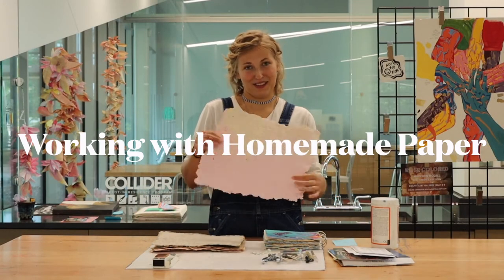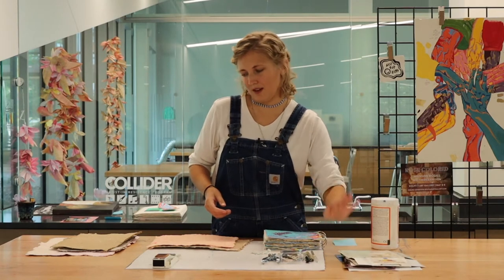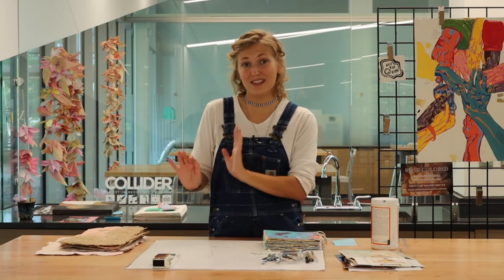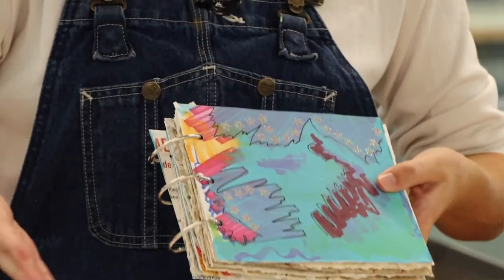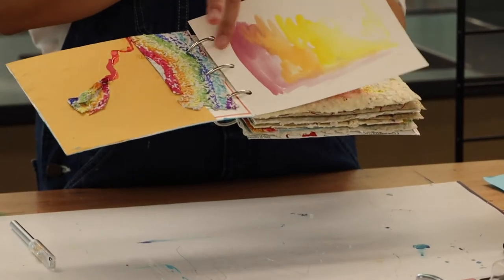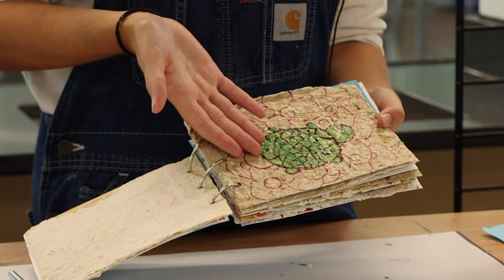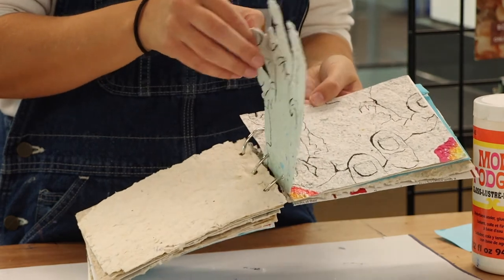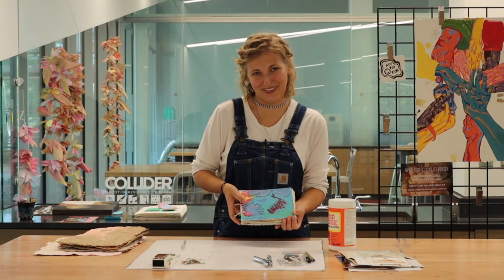Working with Handmade Paper with Morgan McGill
COLLIDER artist Morgan McGill shows us ways to use handmade paper made from household materials.

Working with Our Hands art workshop
Monday, September 27 at 5:30pm
Join Morgan for a virtual workshop on papermaking and hands-on art making by using recycled materials to make paper.  Registration is required. Ages 9+.